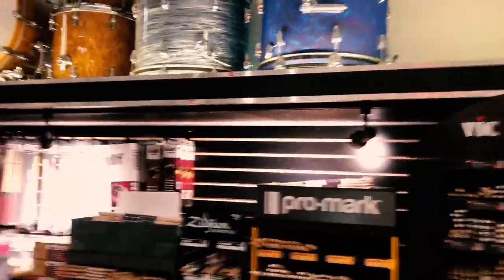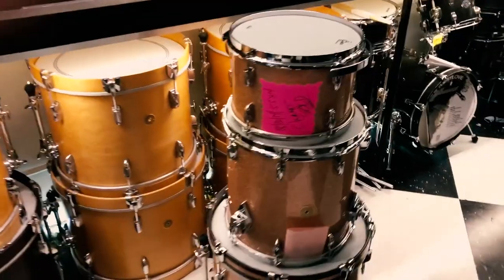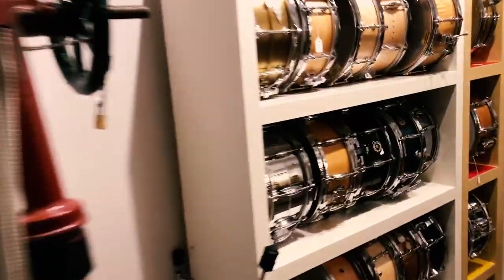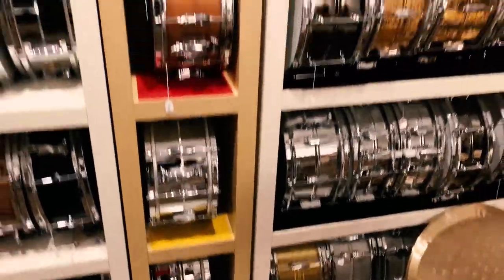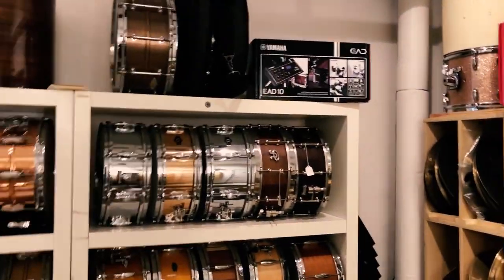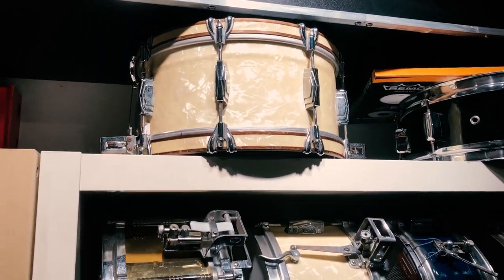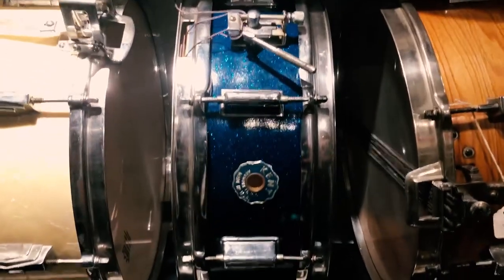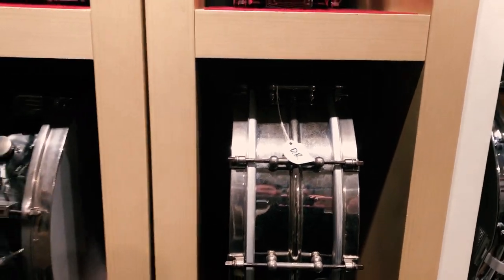Steve Maxwell Vintage Drums - Maxwell Drums New York Walkthrough!!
Had a fun trip to the NY store just before new years that I wanted to share.